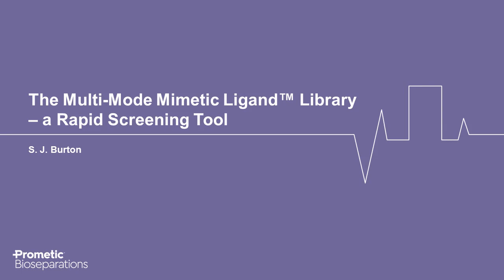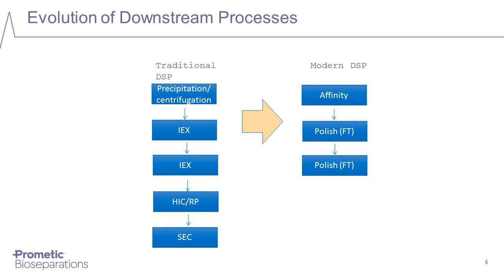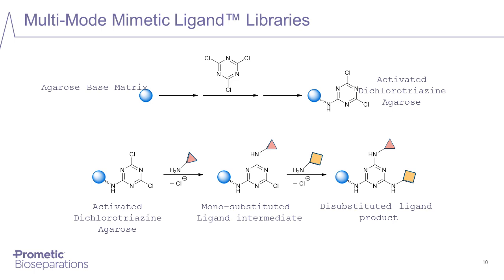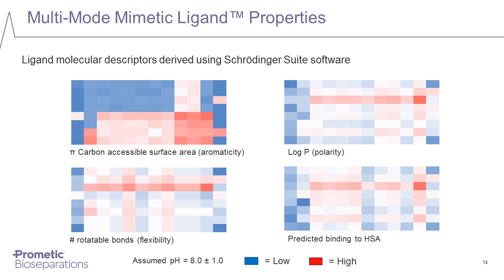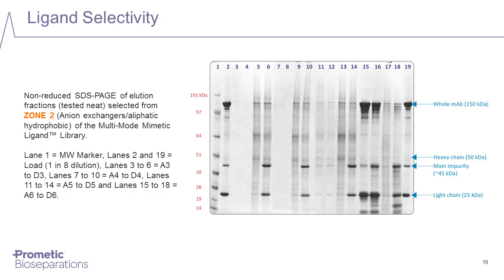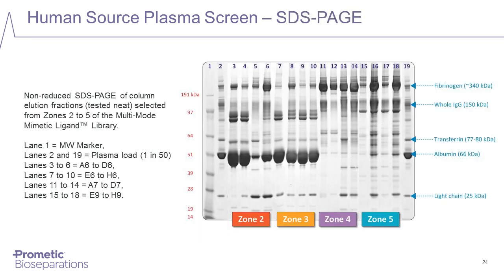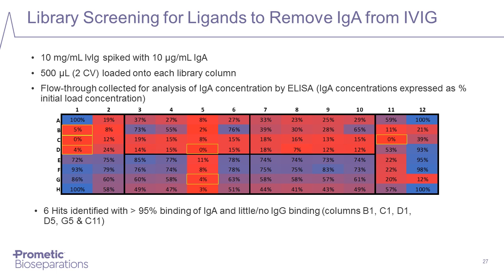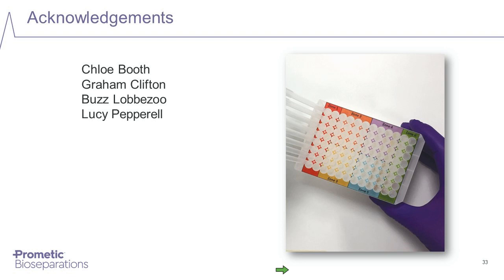The Multi-Mode Mimetic Ligand Library - A Rapid Screening Tool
BioProcess International Ask the Expert, Prometic Bioseparations